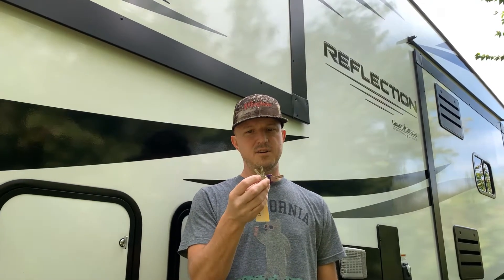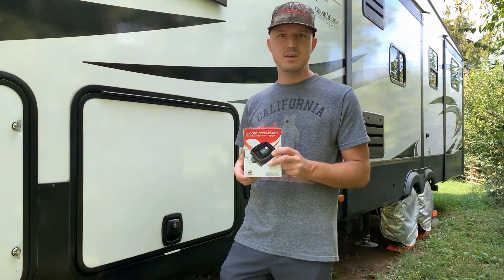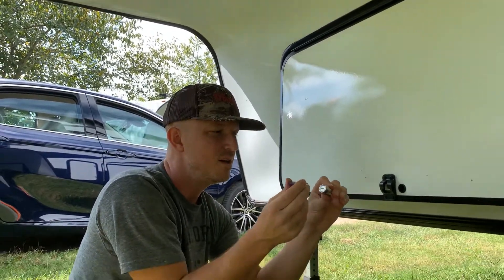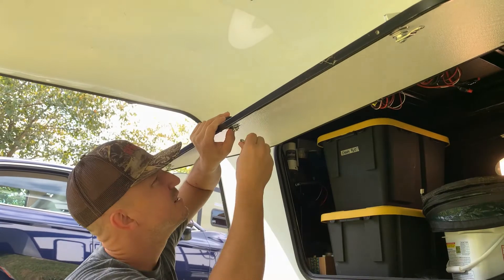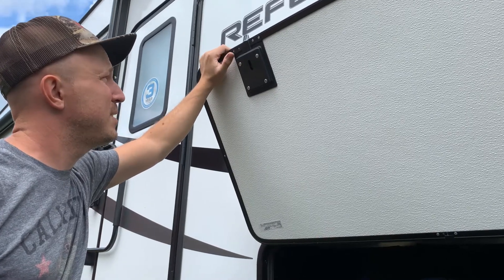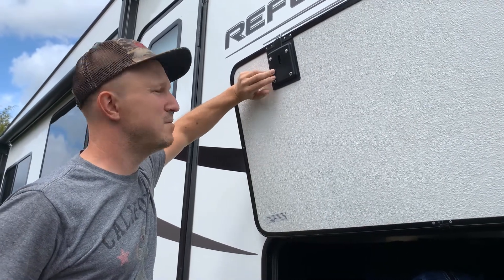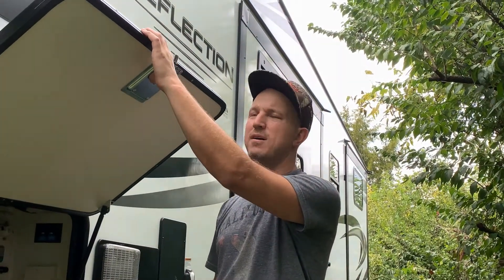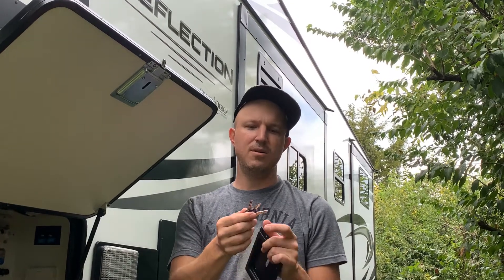RV Lock Replacement for cam and slam baggage door locks. Get rid of those CH751 and R001 keys!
How to replace you RV locks and upgrade from the CH751 and R001 locks.  Lock sets were replaced on a Grand Design 311BHS 5th wheel.
Re-Keyed using the Global Link Key system
RVEngineer
Kit was purchased from RVLocksandMore.com